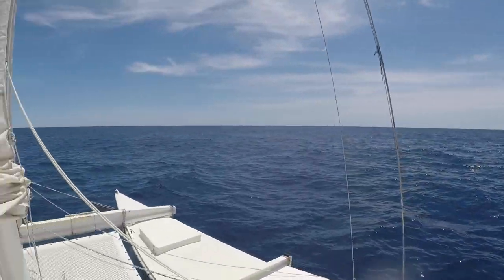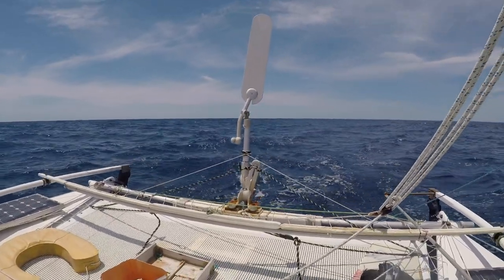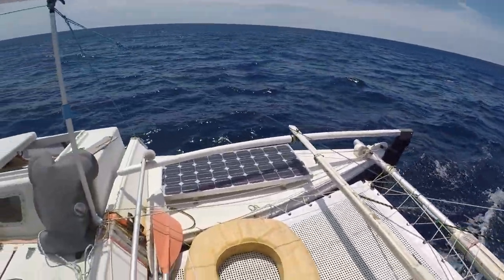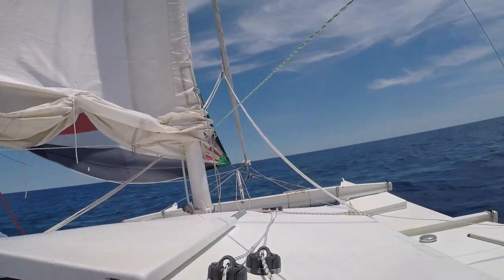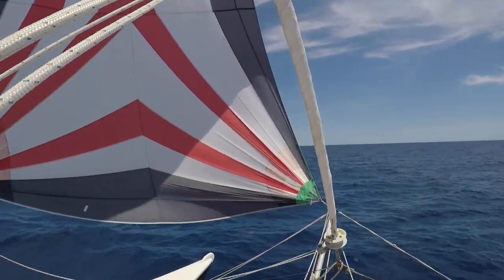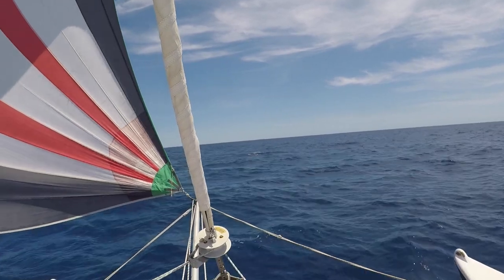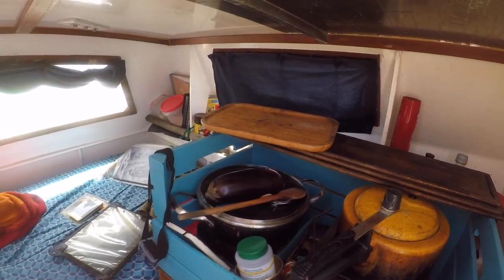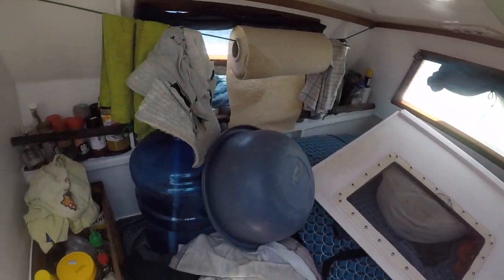Set-up on my Tiki26 «Wayan» - Windvane, Gennaker and centrepot explained during my Atlantic crossing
A rather technical video from put together clips from my atlantic crossing in summer 2021 from the Bahamas to the Azores.